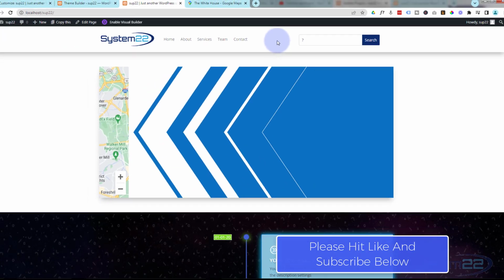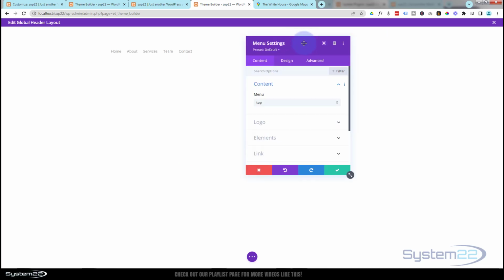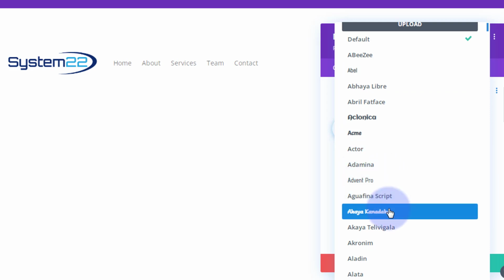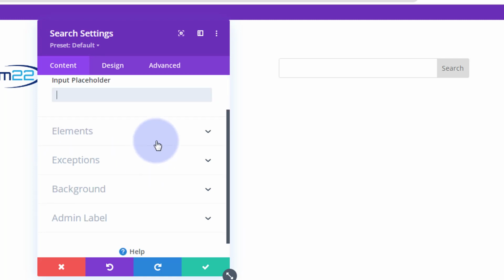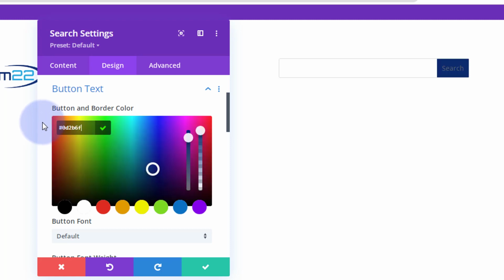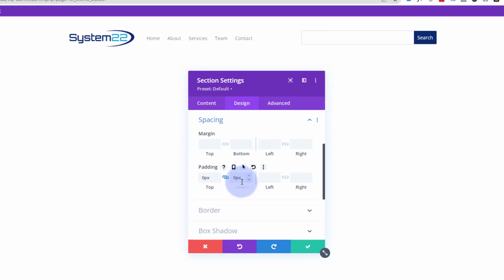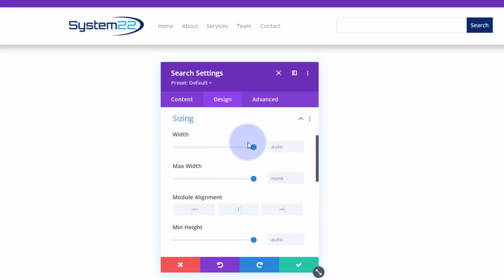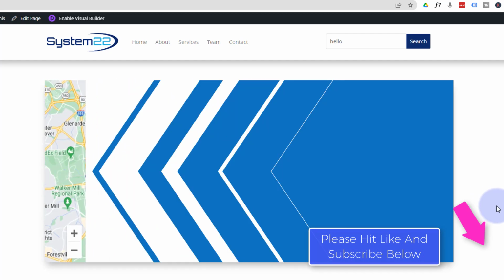Divi Theme Add A Search Bar To The Menu 👈👈👈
Divi Theme how to add a search bar to your header. Today we will be demonstrating how to use the Divi Theme Builder to create a custom global header and create a header that will allow people to search the site with a search field.
This is a great feature to have on your website, and very easy to do. there is no coding or extra plugins involved in this today, we are just using the features and modules of the Divi Theme itself.
So, follow along with the video and see how to  add a search bar to your header with the Divi theme.

v=ZAO2MH0dQtk&list=PLqabIl8dx2wo8rcs-fkk5tnBDyHthjiLw

v=rNhjGUsnC3E&list=PLqabIl8dx2wq6ySkW_gPjiPrufojD4la9